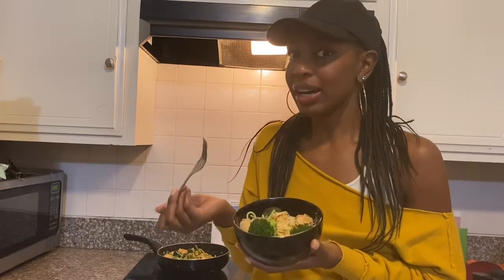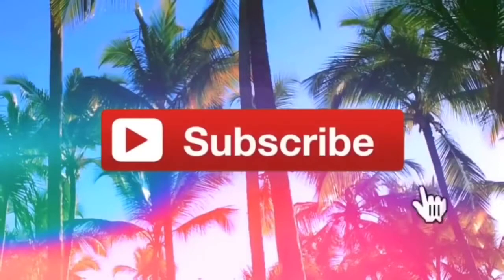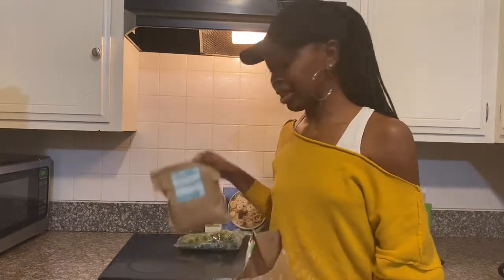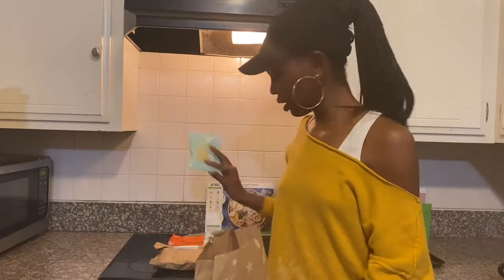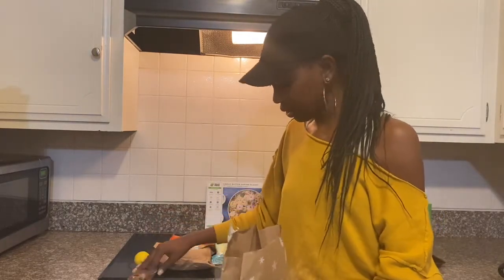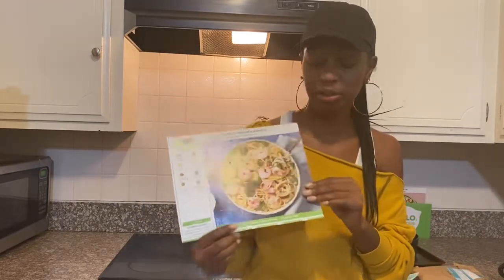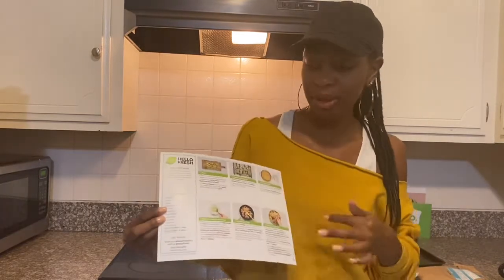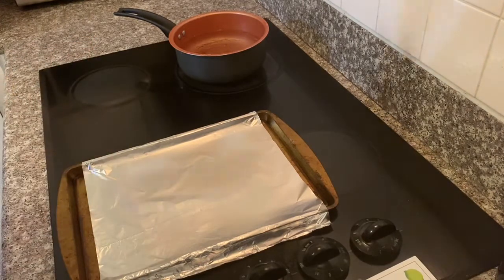HELLO FRESH Meal 1| Garlic Butter Shrimp Scampi| Easy, Simple, Good or Fraud And Nasty?!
Hey everyone!

So I made my first HelloFresh meal, Garlic Butter Shrimp Scampi, and I must say I am impressed! Hello Fresh knows what they are doing with this pre-packaged meal madness! I am super ecstatic to make my other meals and hope they come out as bomb as this one! I did deviate from the script a little by adding more spices but honestly that’s it!

Try a Hello Fresh meal and let me know what you think!

:::::::🎰Creator Bio🎰:::::::
Hey all you cool cats and... my bad what up doe everyone! My name is Arielle and I am an actor and model (amongst other things) based in Los Angeles! This channel started out dedicated to natural hair and my natural hair journey but I am so much more than my hair (word to India Arie) so this channel NOW is about natural hair AND my journey (the successes and fails), cooking, traveling, shopping hauls, BTS of the life of an actor/ model, story times and whatever else I catch on my phone! As for me and my house... we will have fun on this channel!

:::::::🔺FAQ🔺:::::::
Name: Arielle Simone (yup just one ‘E’)
Birthday: July 28
Zodiac Sign: Leo🦁
Ethnicity: Black on Black on Black
Hair Type: 4C and THICC
Fav Color: Tiffany Blue
Filming Equipment: iPhone 11 Pro
Editing Software: iMovie & Splice
Intro/ Outro: Stefanie XO
Intro/ Outro Song:🎶[FREEDL] City Girls Type Beat “Dashoff” | Twerk Beats Instrumental 2020